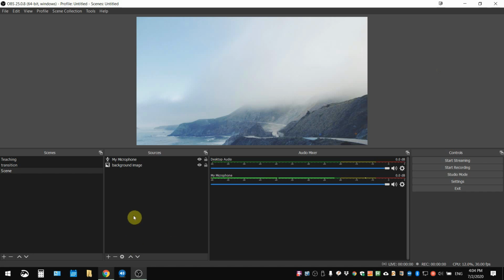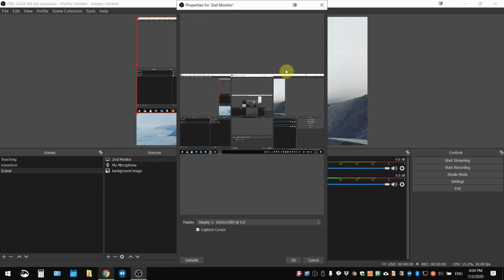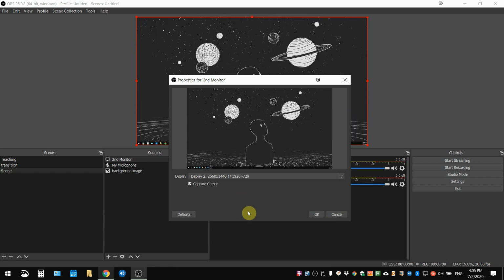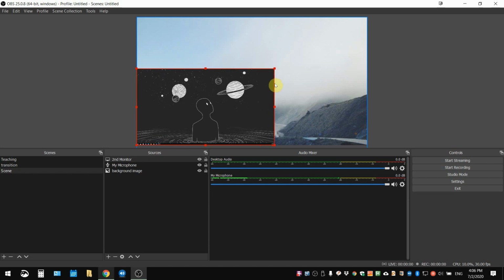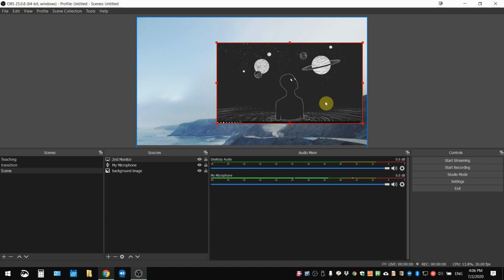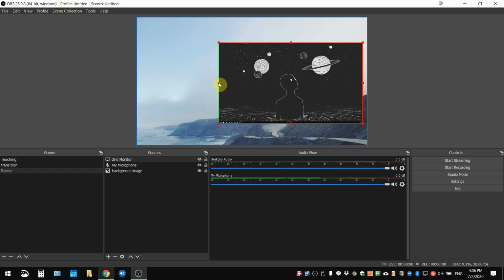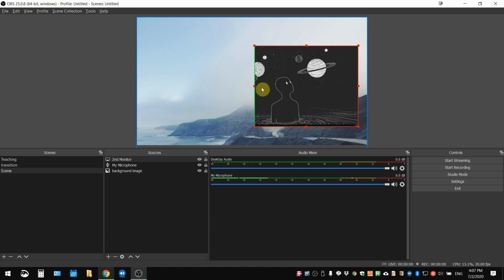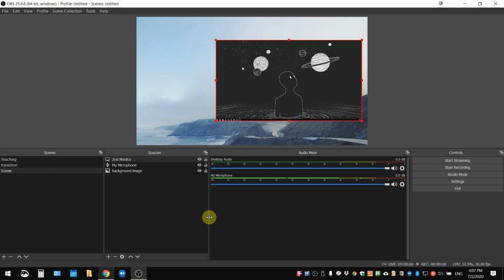Using OBS to enhance your video lectures - Capturing your desktop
This video is a supplement to the OBS guide that I created, which you can find here: